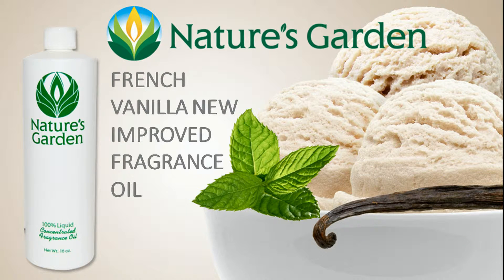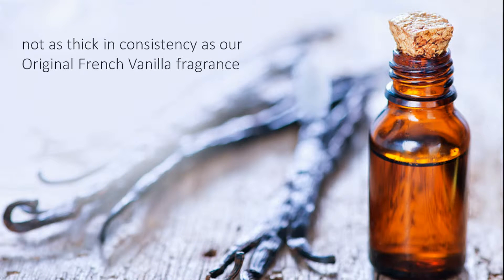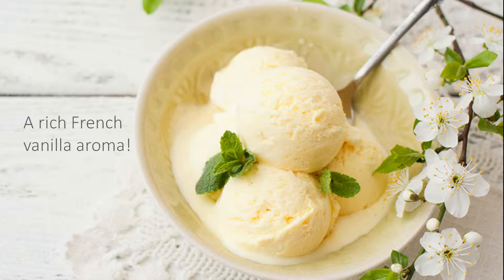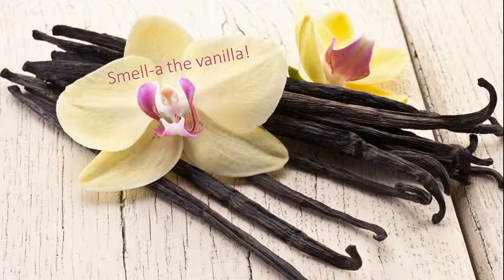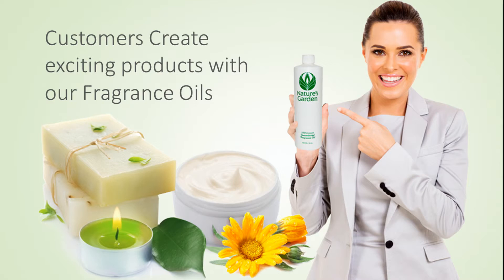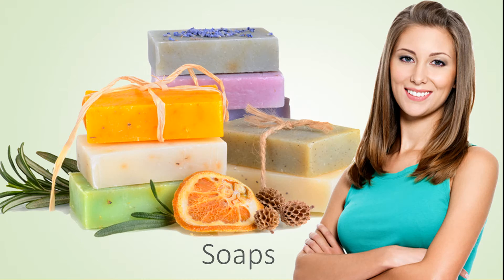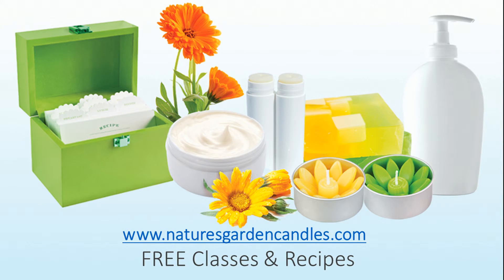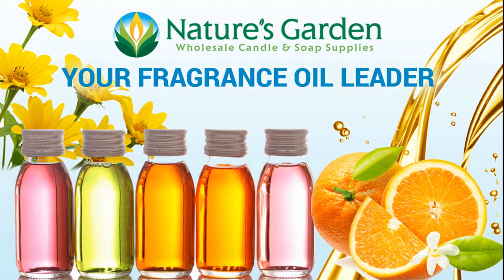French Vanilla Fragrance Oil NEW IMPROVED - Natures Garden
FRENCH VANILLA NEW IMPROVED FRAGRANCE OIL
Natures Garden has created a New Improved French Vanilla fragrance oil that is not as thick in consistency as our Original French Vanilla fragrance.  A rich French vanilla aroma!

Nature’s Garden
42109 State route 18